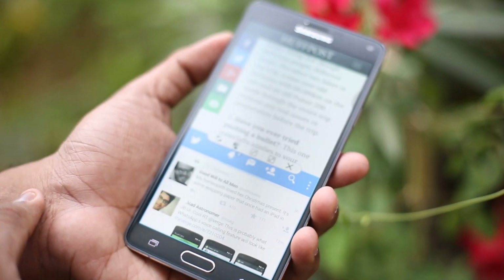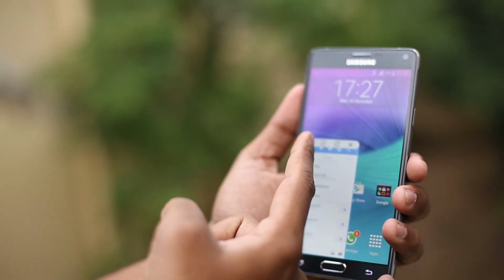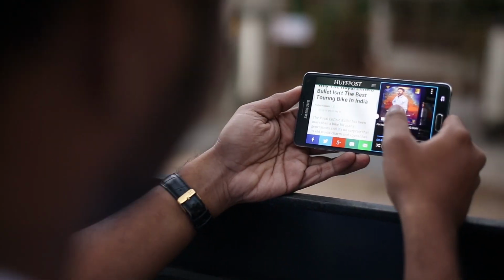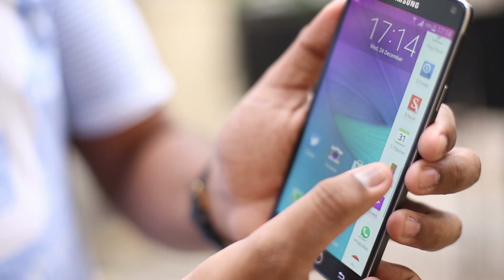Multitasking on the Samsung Galaxy Note 4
Multitasking on the Samsung Galaxy Note 4 by FoneArena. explains the Multitasking capabilities of the Samsung Galaxy Note 4. The Galaxy Note 4 in its fourth iteration, is the latest in a series of big screened devices created by Samsung. Back in 2011, when creating big devices, the maximum usage of available screen real estate was not part of core OS design. However, thanks to the flexibility of Android, Samsung created solutions that brought true multi tasking on a phone. Called Multi Window, Samsung allowed two apps to run at the same time, in small windows. On the Note 4, it gets better. How? Let’s find out.